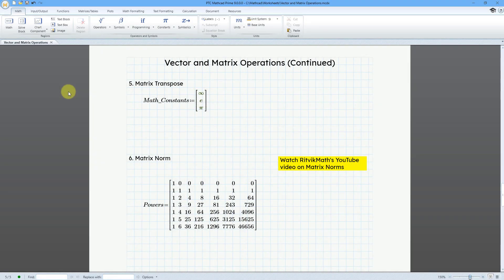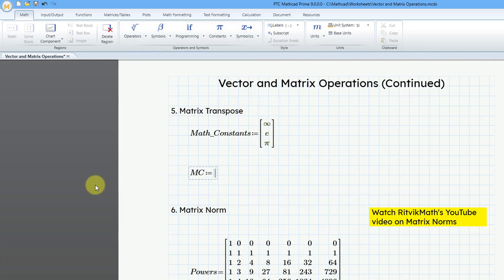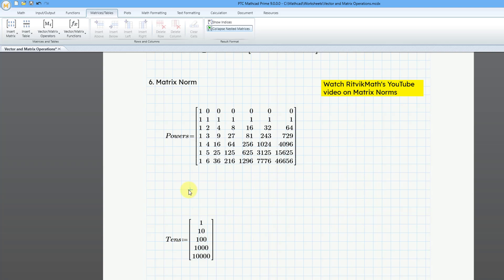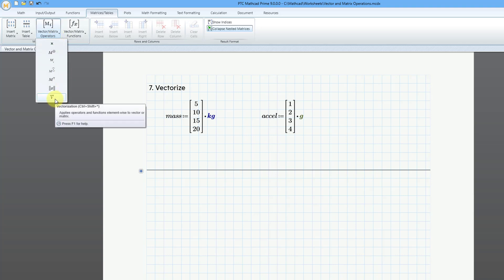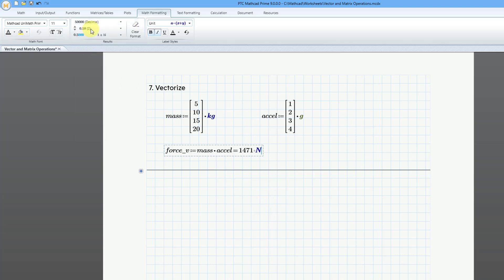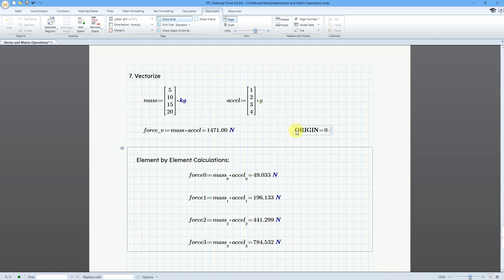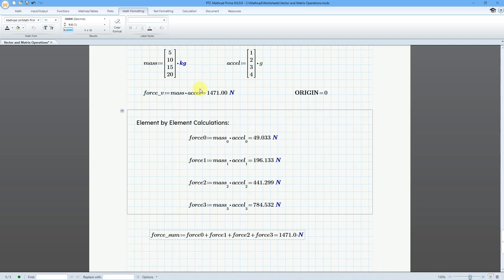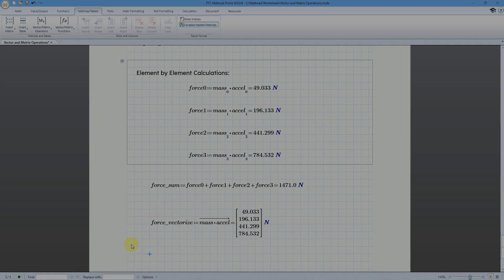Mathcad Prime - Vector and Matrix Operations (Part 2)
This Mathcad Prime tutorial shows the vector and matrix operations for Transpose, Norm, and Vectorize.

Thanks,
Dave